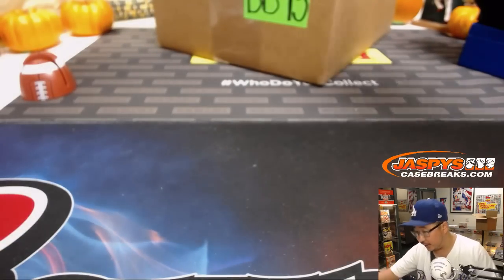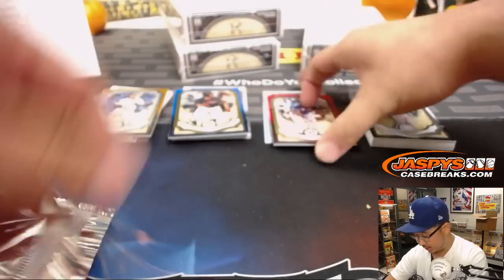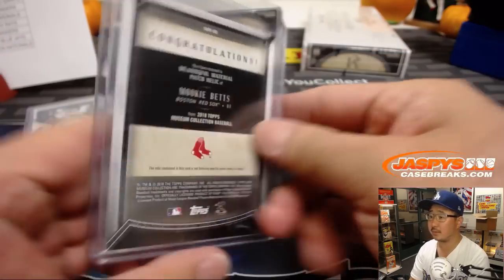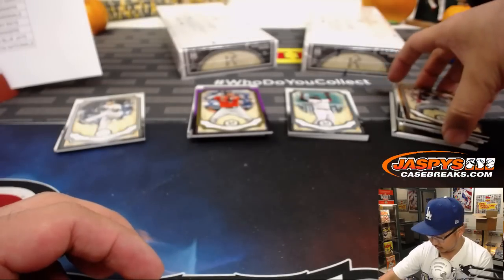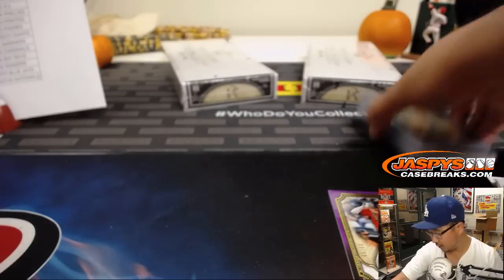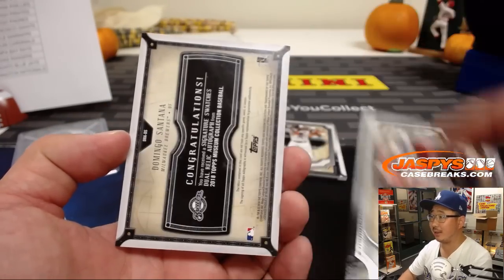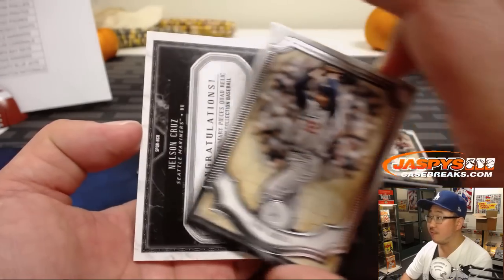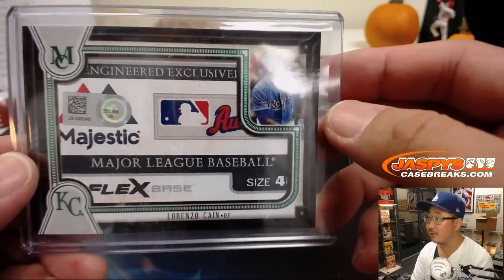Tu, 10/23/18 || 4Box PYT #1 || 2018 Topps MUSEUM COLLECTION Baseball (MLB)